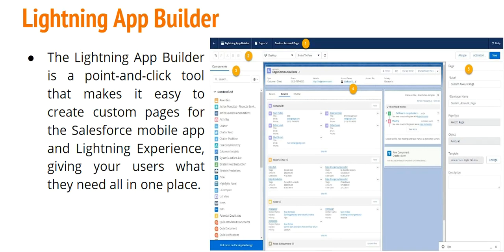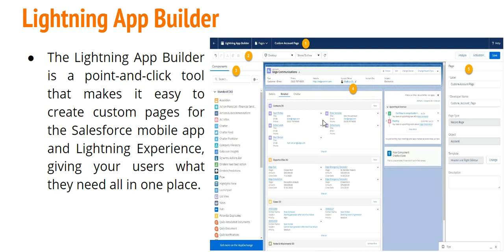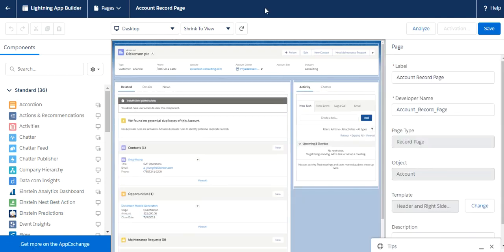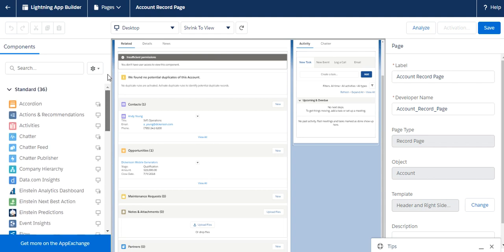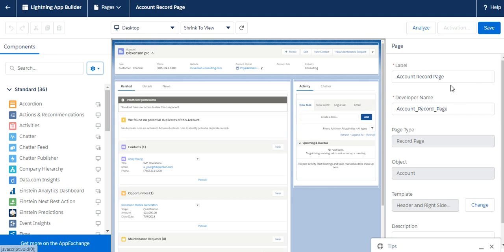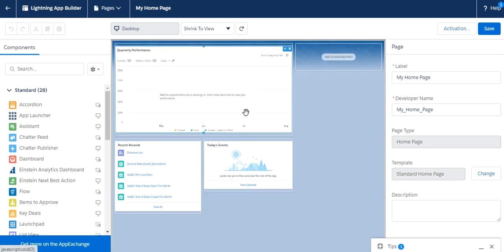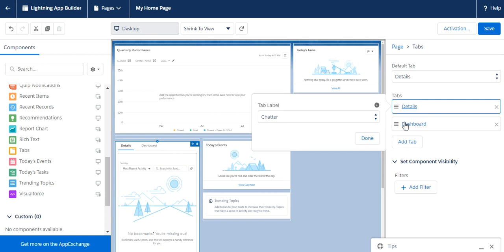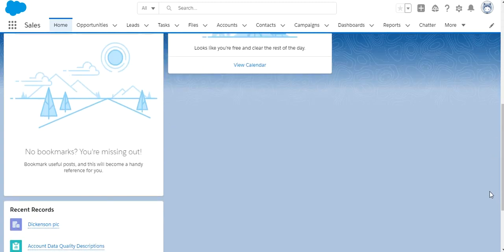Learn About Lightning App Builder in Salesforce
What is Lightning App Builder?
When and Why use it?
Walkthrough the UI of APP Builder
How we can customize the pages in Lightning App Builder